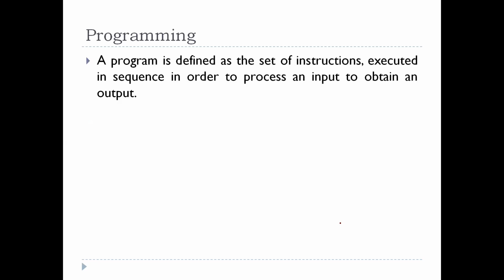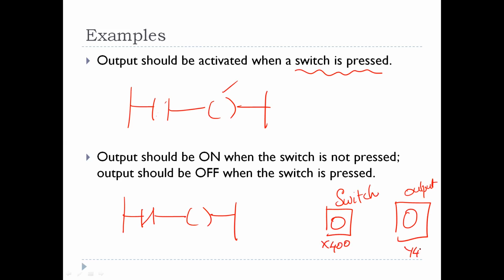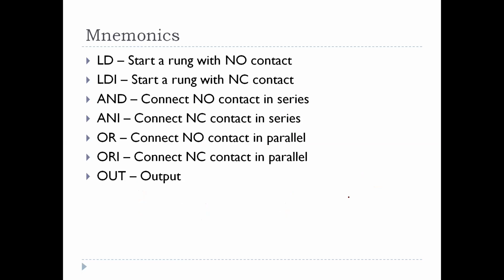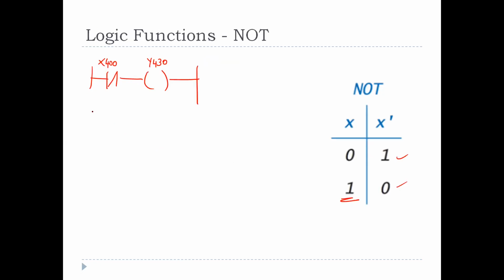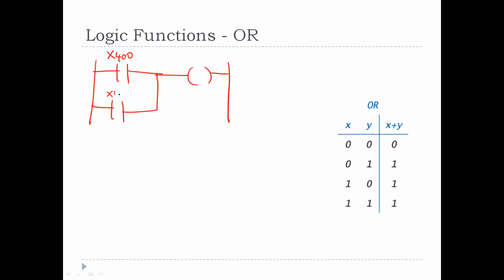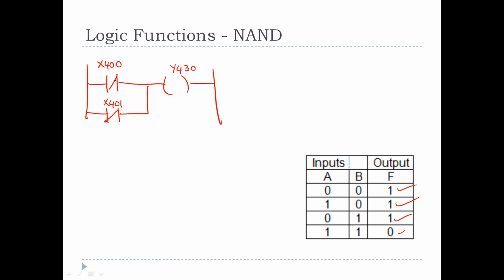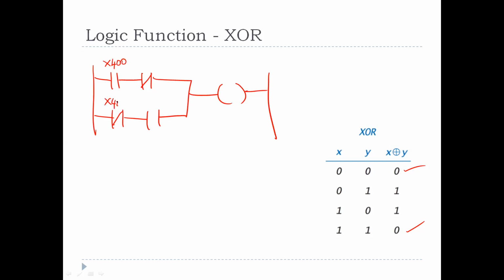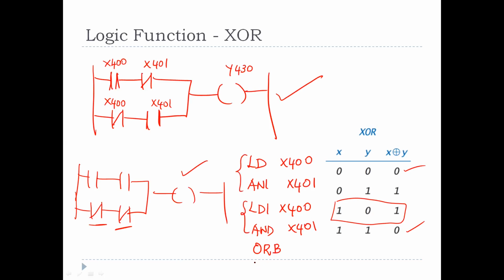PLC Programming | Ladder diagrams | MNEMONICS | Logic Functions | ME8791 Mechatronics | Anna Univ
Introduction to PLC programming
How to draw a Ladder diagram
How to write Mnemonics
Various Logic functions in PLC